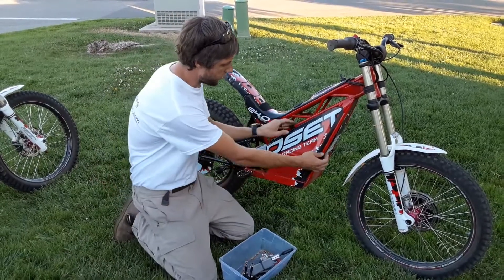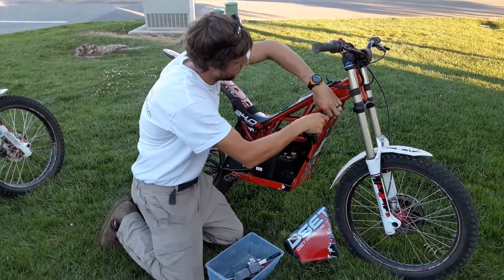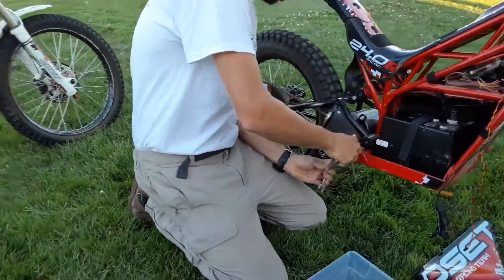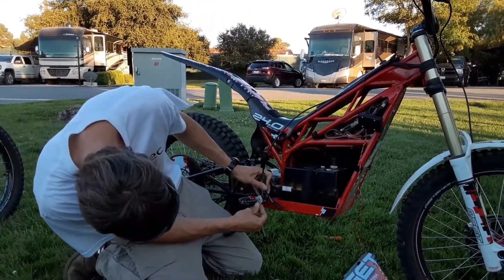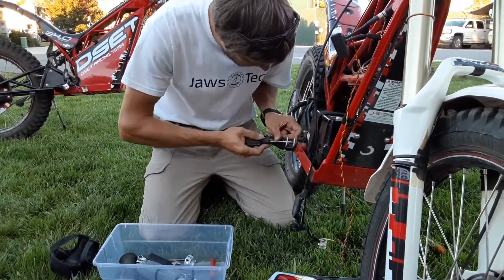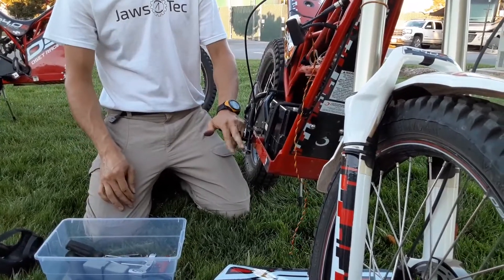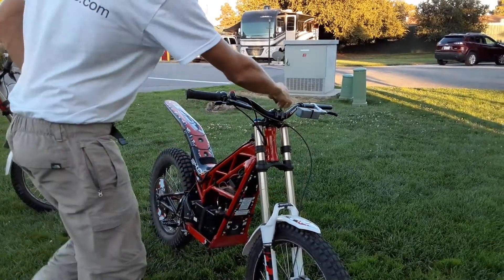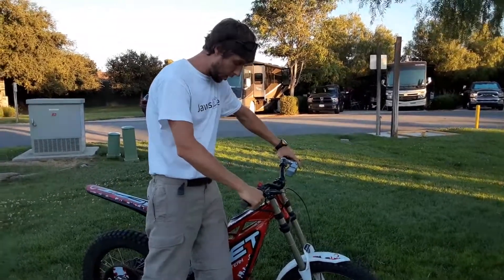Clutch for OSET Electric Trials Motorcycle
e-clutch for electric motorcycle.

patent pending